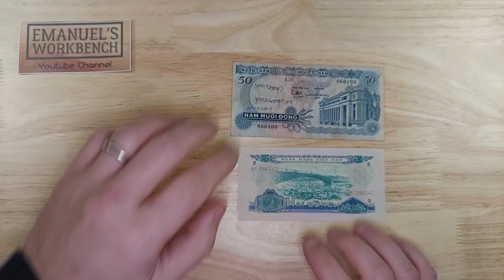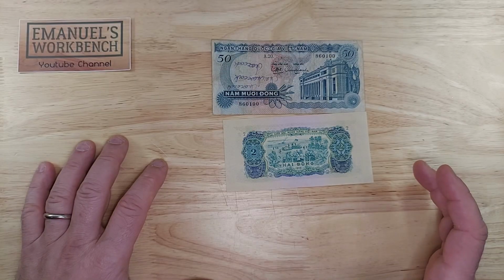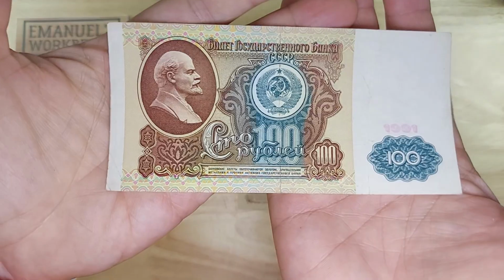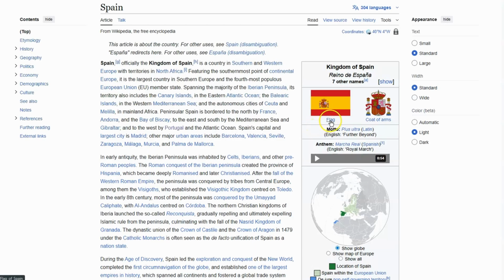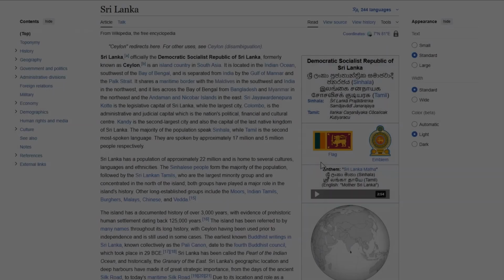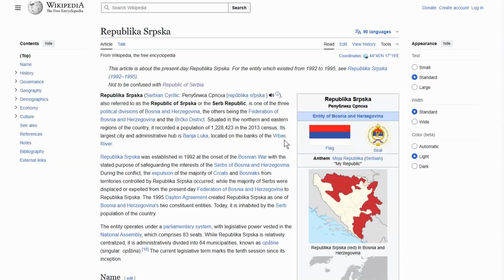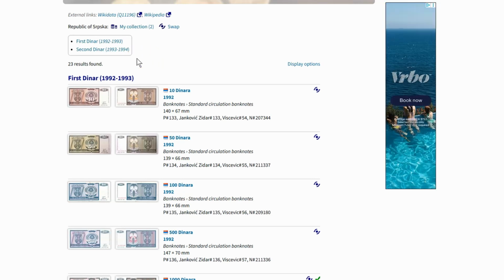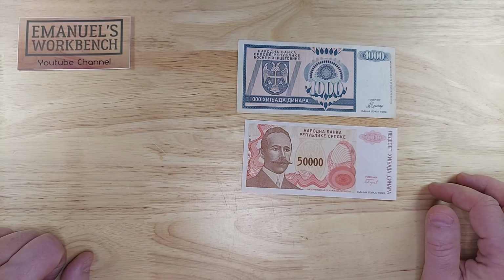Friday "Fast" Five - World Currency Collection - Part 36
Join me as I share the notes that I have from:
* South Vietnam
* Soviet Union
* Spain
* Sri Lanka
* Srpska Republic

Intro:
"70s Euro Disco" by John Bartmann is Public Domain